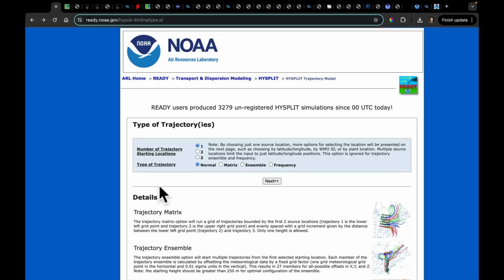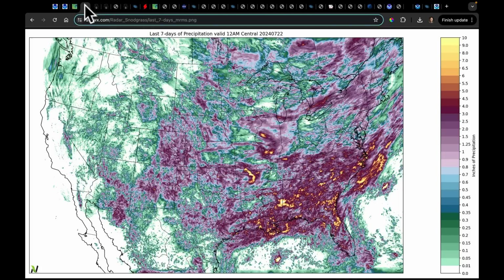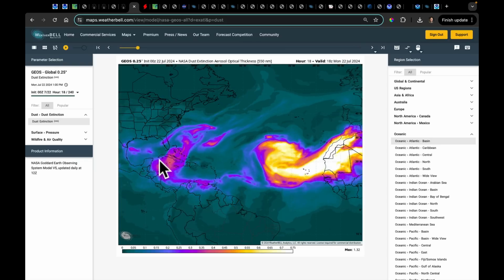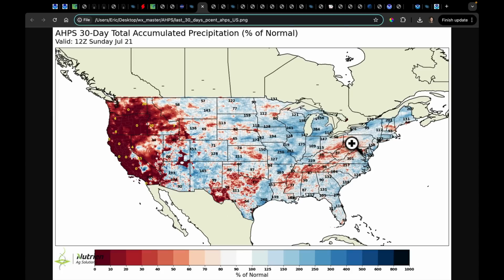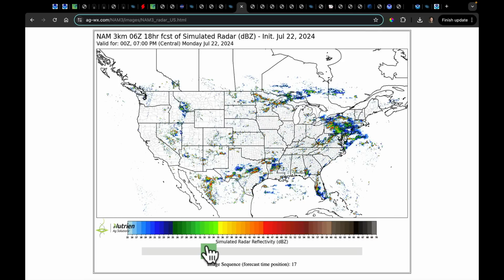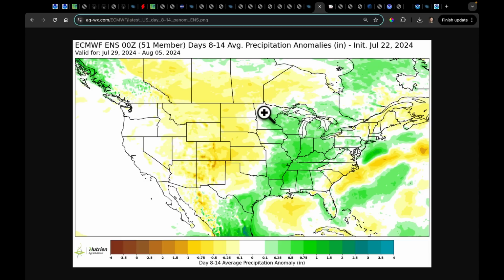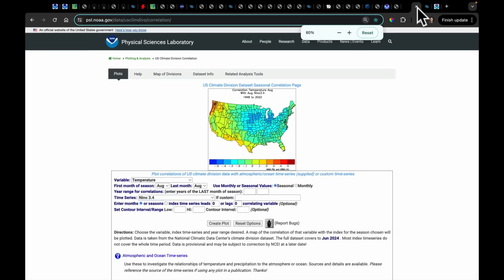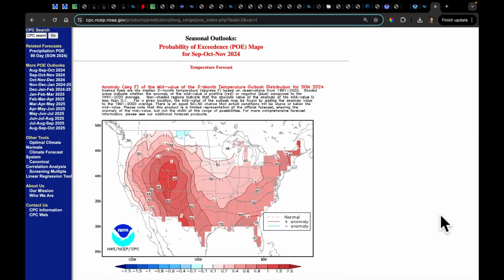July 22, 2024: Hysplit Trajectories on Bermuda High | NA Wildfires | Western Heat, Spreads East ...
... Tropics are Quiet (Watching West Pacific) | La Niña Surfacing? | CPC Seasonal Forecast Review Thru Winter